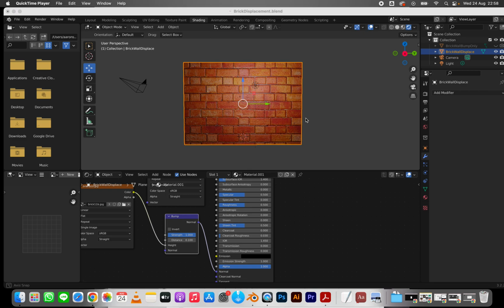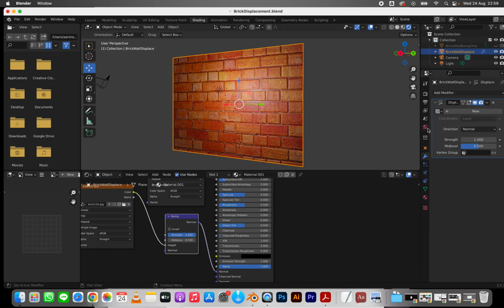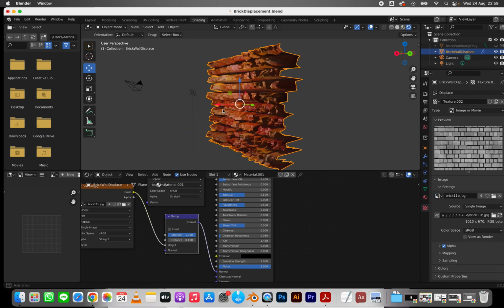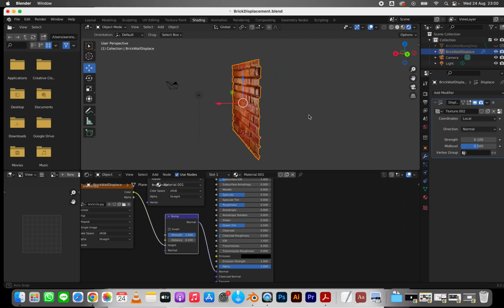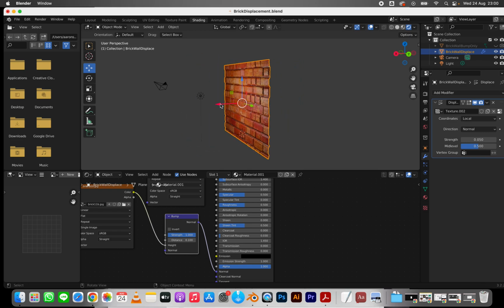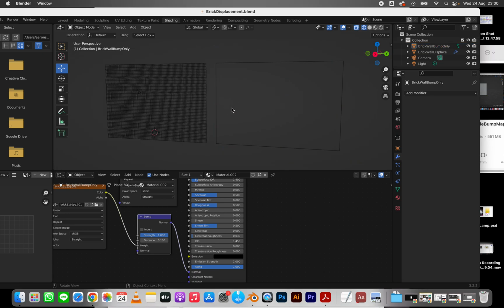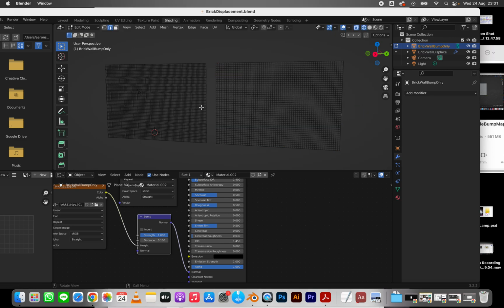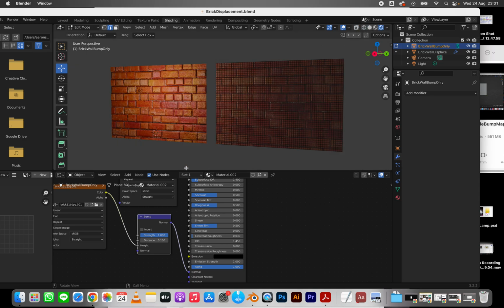Blender Displacement Map